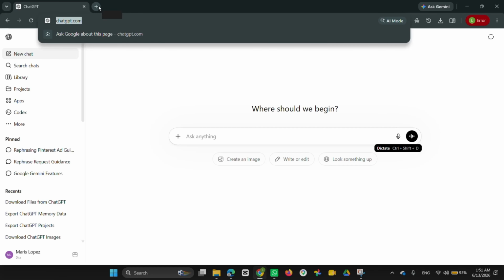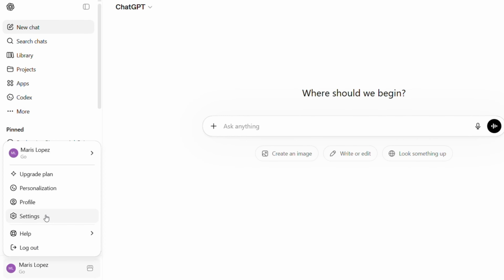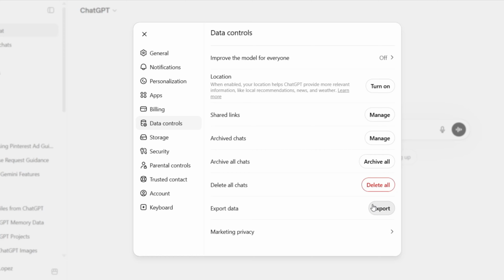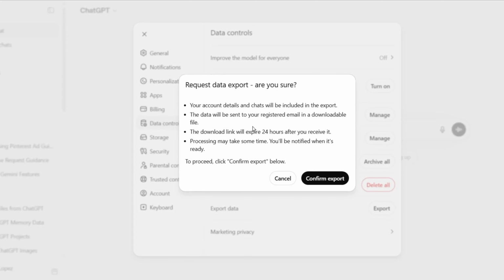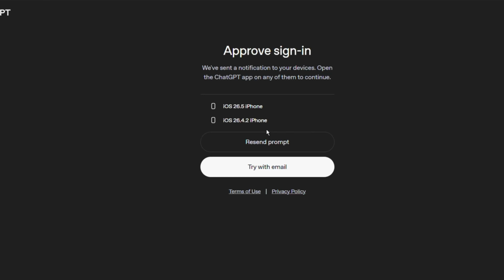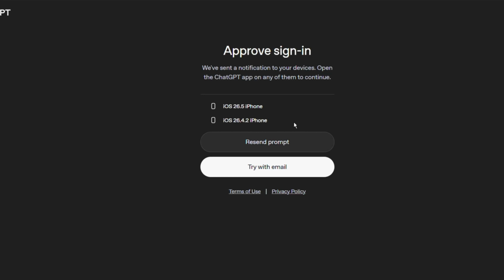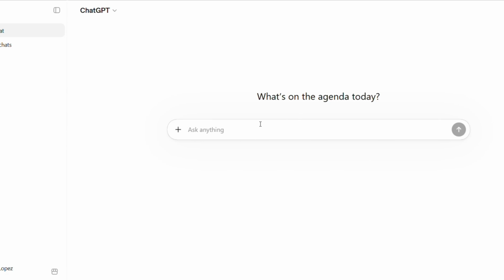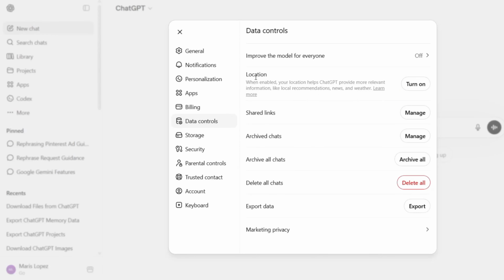How to Save ChatGPT Chats to Your Computer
How to save ChatGPT chats to your computer easily with this step-by-step tutorial.
Learn how to download, export, and keep your ChatGPT conversation history saved on your PC or laptop.

In this guide, you'll learn the easiest way to save your ChatGPT chats for backup, offline access, or future reference.

📌 What you’ll learn:

How to download ChatGPT conversations
How to export ChatGPT chat history
How to keep ChatGPT chats as backup files
How to access saved ChatGPT conversations later